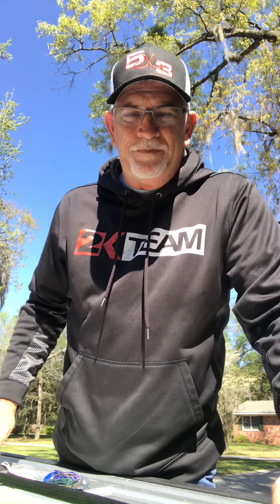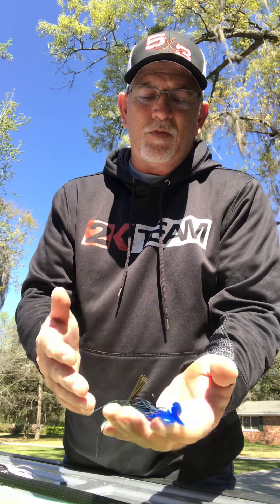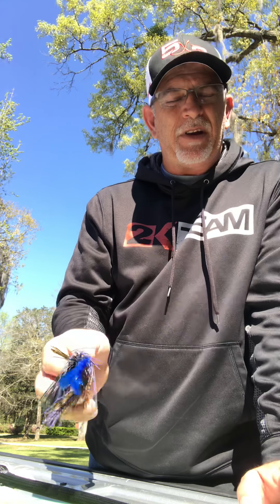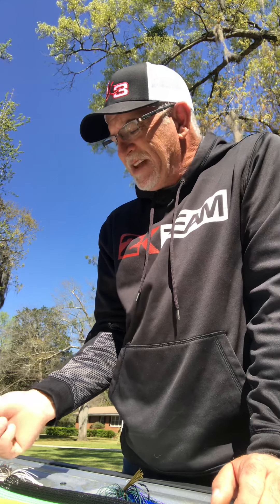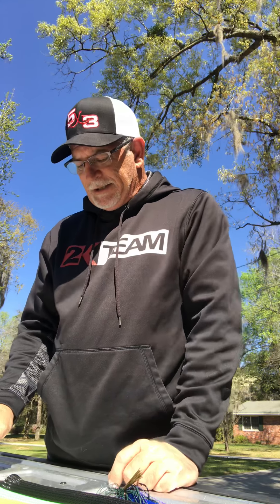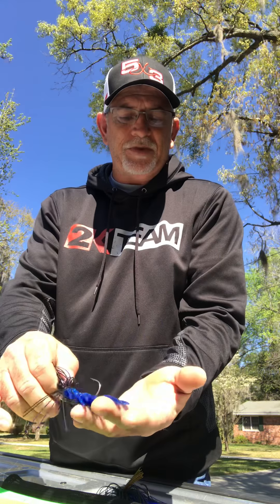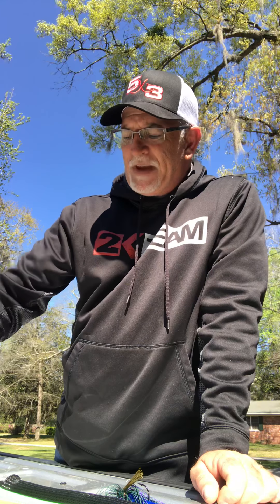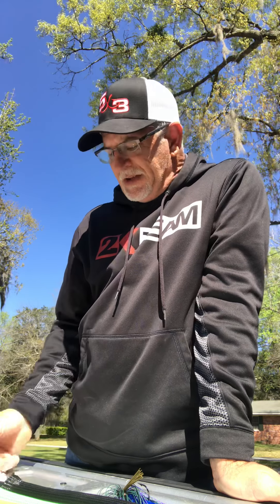Selecting trailers for Swim Jigs and Bladed Jigs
A look into how and why I select the trailers for my Swim Jigs and Bladed Jigs.